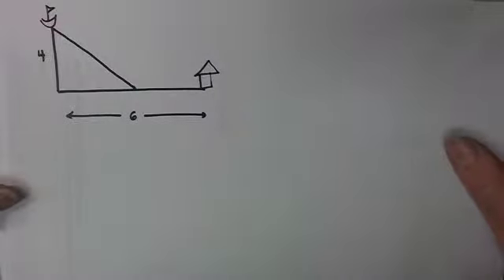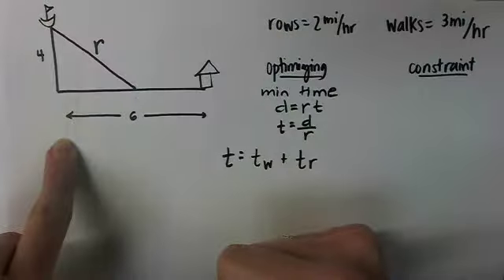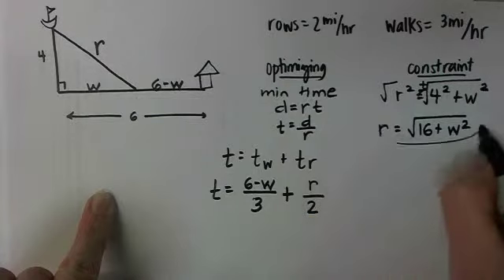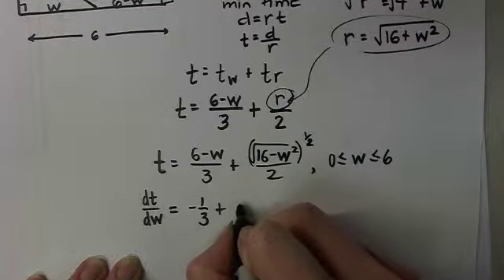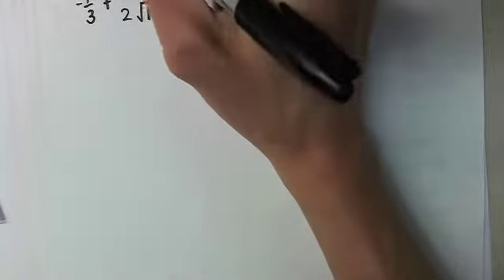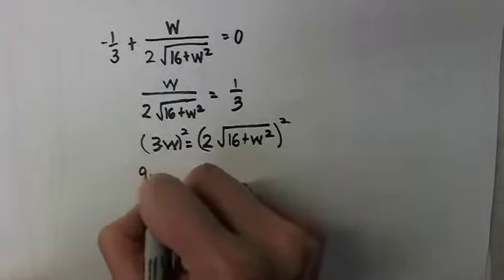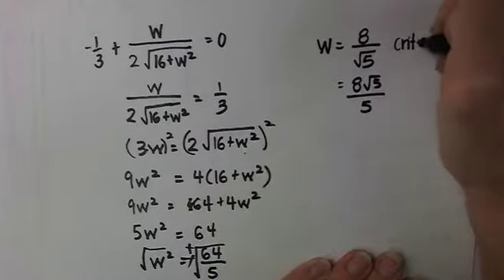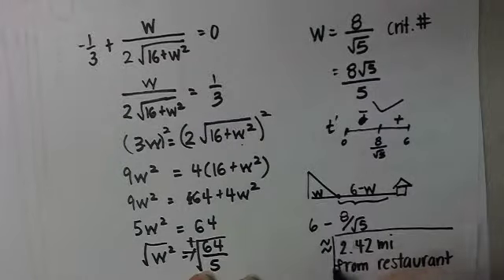Optimization quiz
Solution to the group optimization quiz